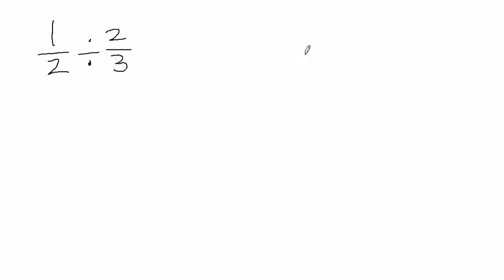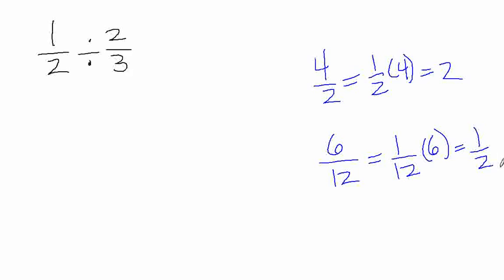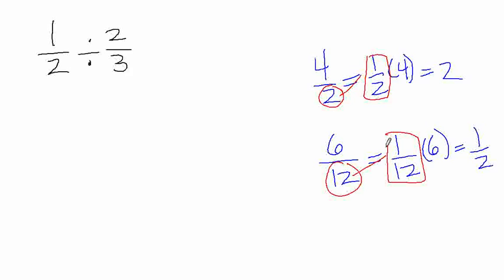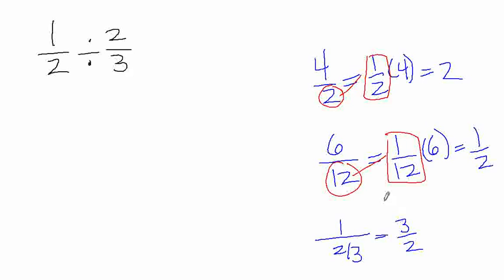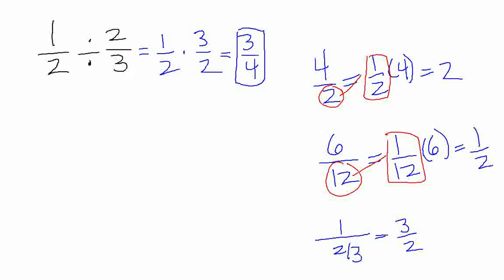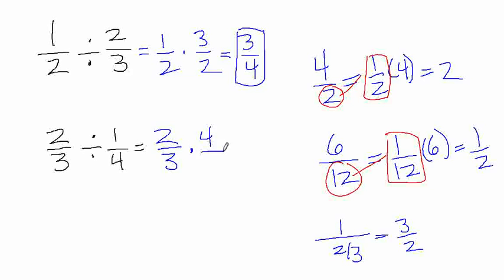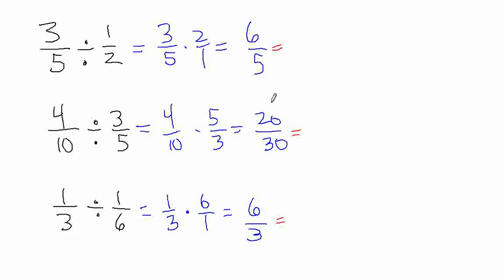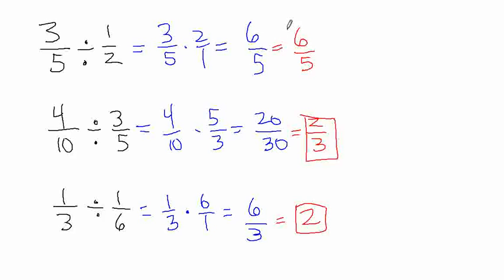Philfour Prealgebra : Fractions - Division